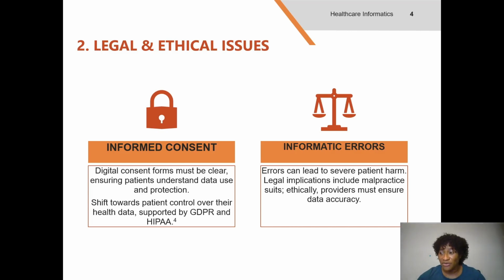The role of nursing informatics in anesthesia.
CRNA l Anesthesia Tips & Tricks